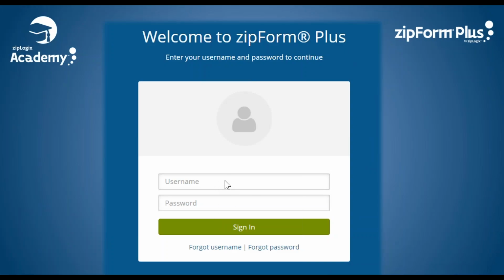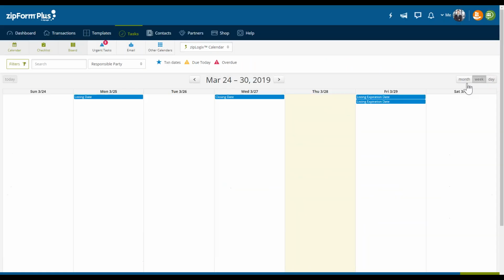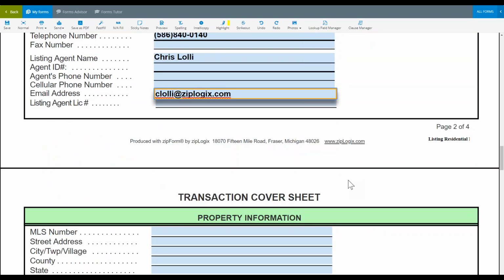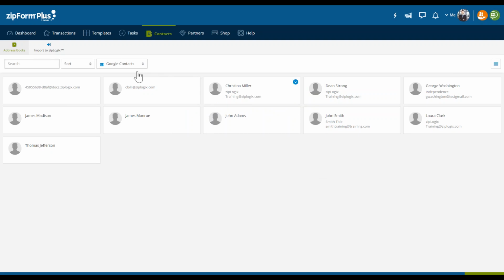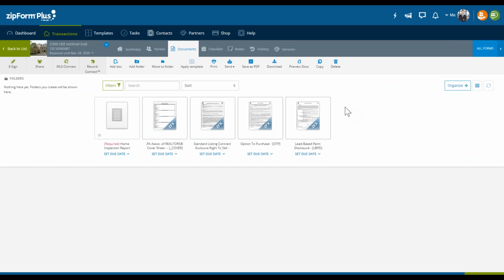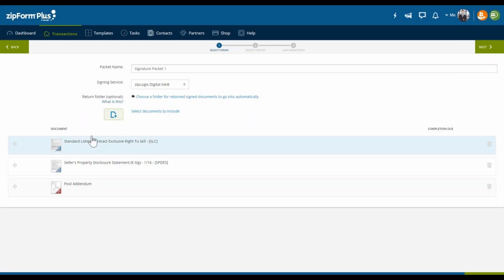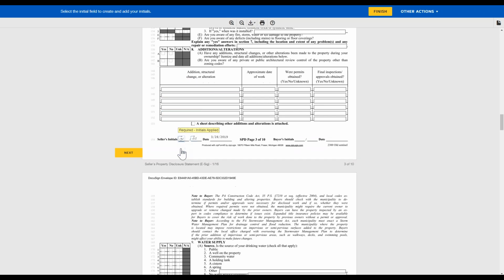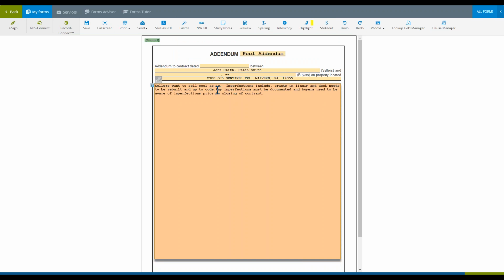ZipForm Plus - Beyond the Basics At Suburban West Realtors Asociation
SWRA Webinar Series  - ZipForm Plus  Beyond the Basics Webinar Series.2019-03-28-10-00